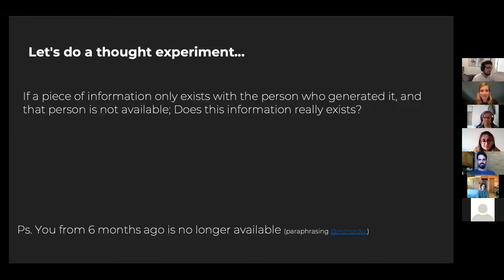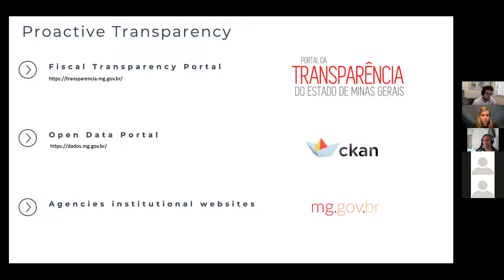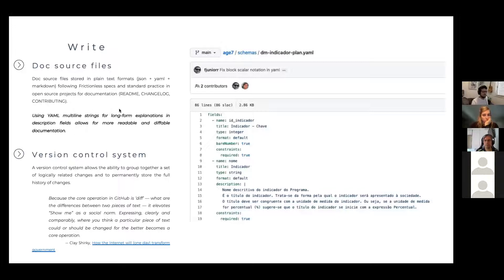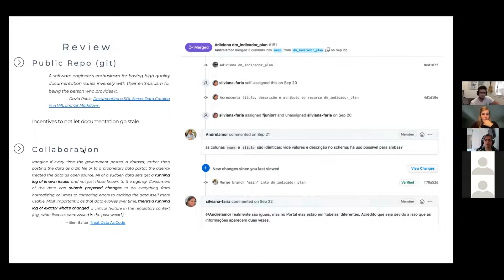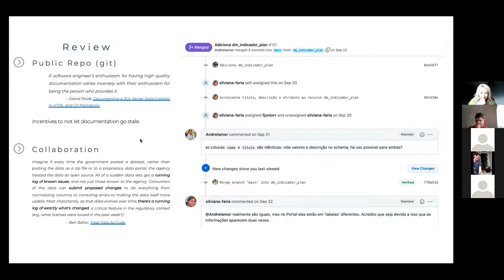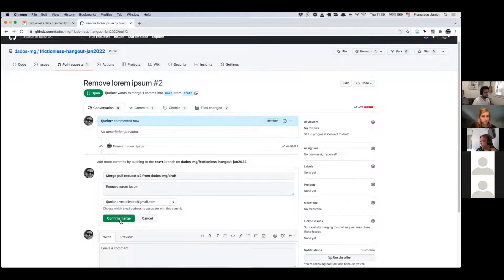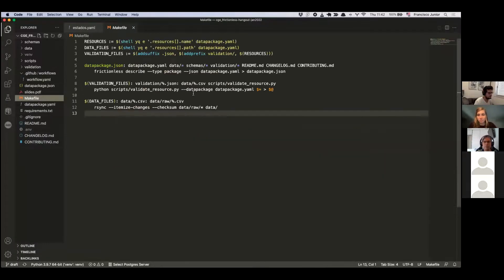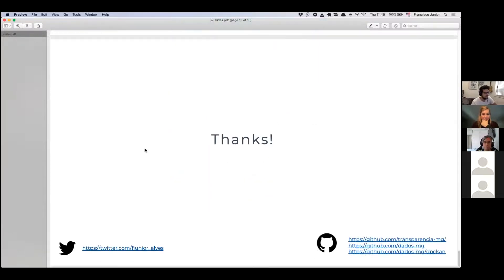Francisco Alves' presentation on DPCKAN